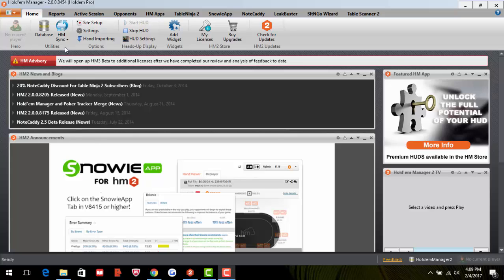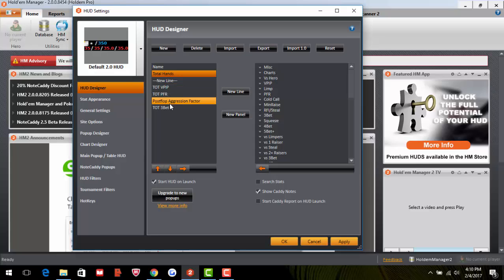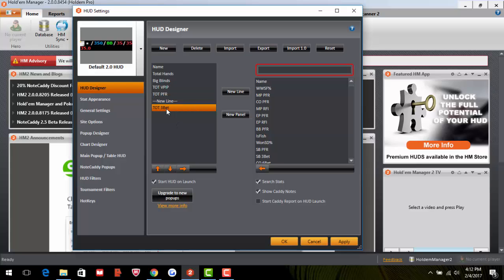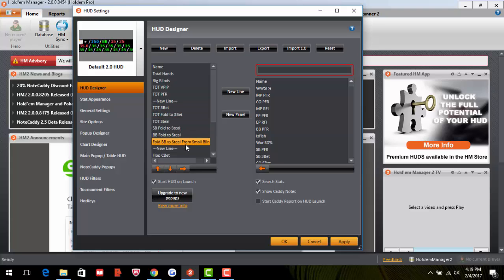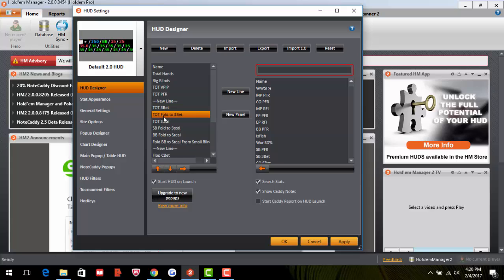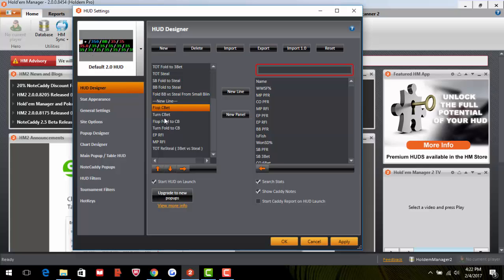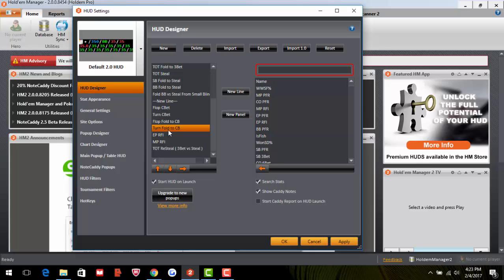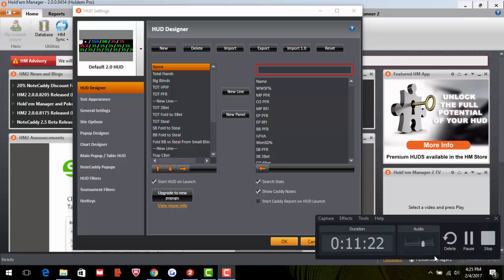How to set up your HM2 HUD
This is a quick video to show you the steps you need to go through to set up to HM2 HUD